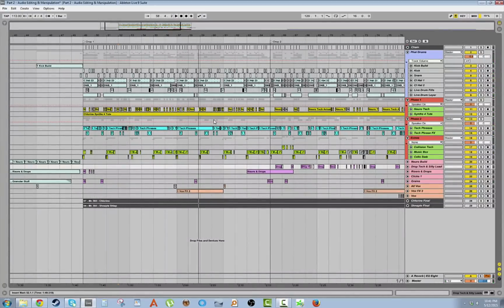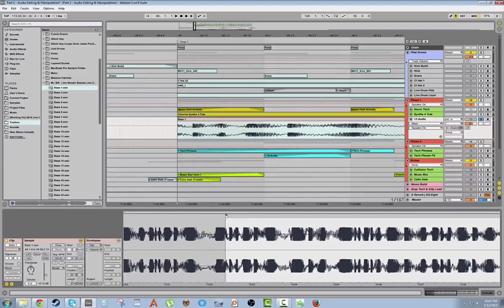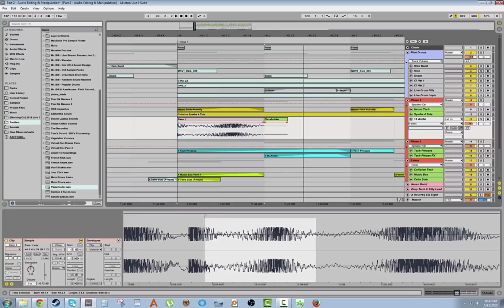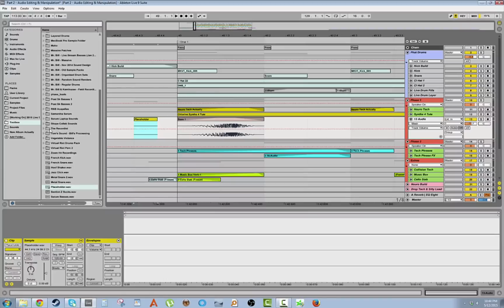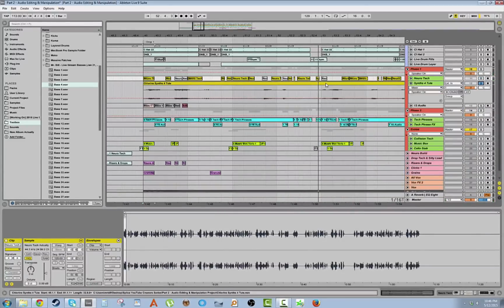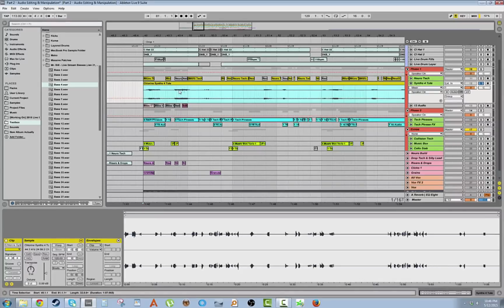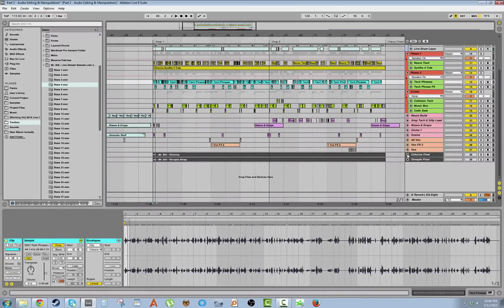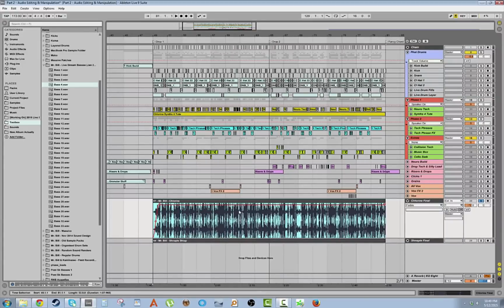Part 2 - Audio Editing & Manipulation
Download this project on Splice to follow along with this video

This mini-course is part of the learnwithsplice series. for more projects and videos from other YouTube tutorial creators. Splice is the cloud platform for music creation, collaboration and sharing.